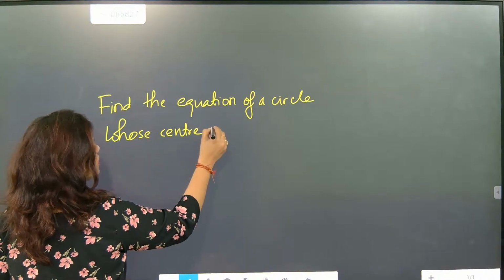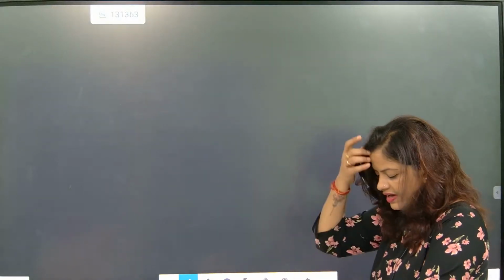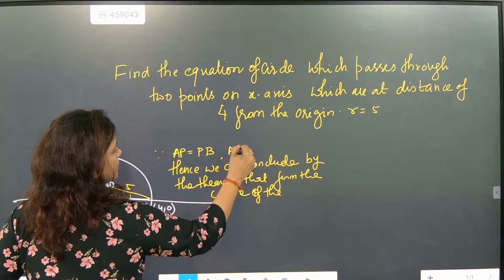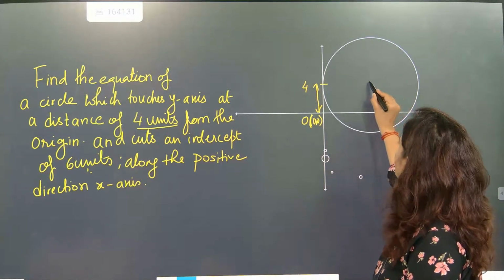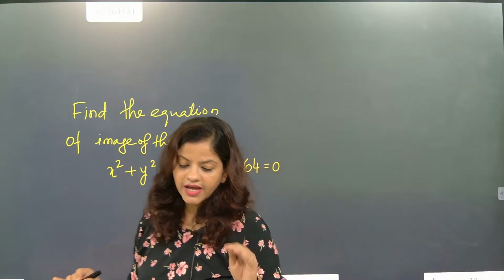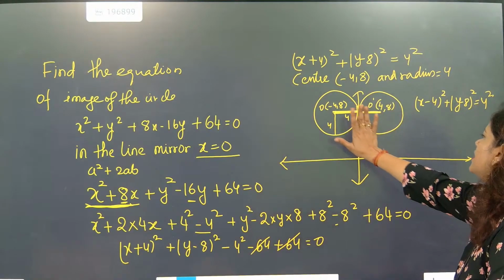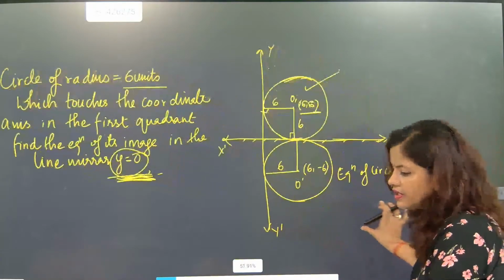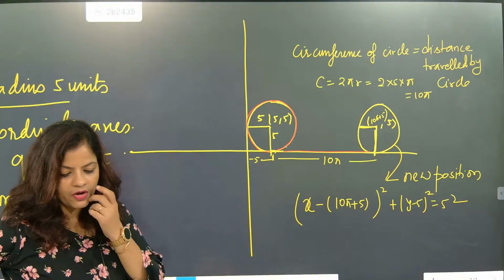circle grade 11 maths part 2